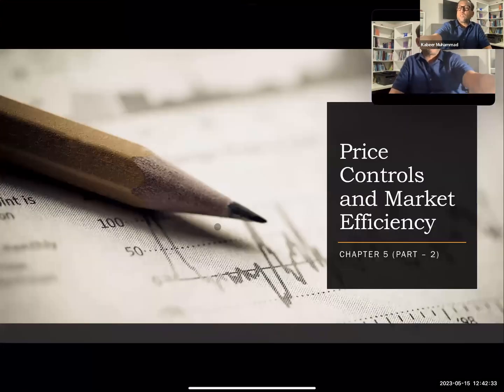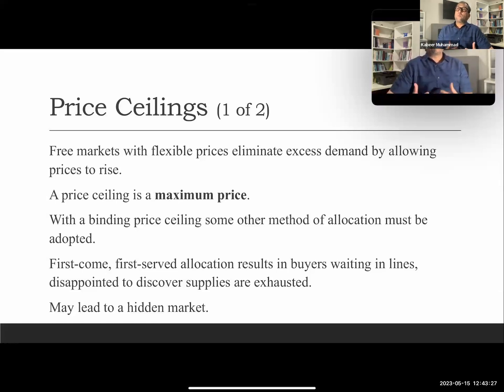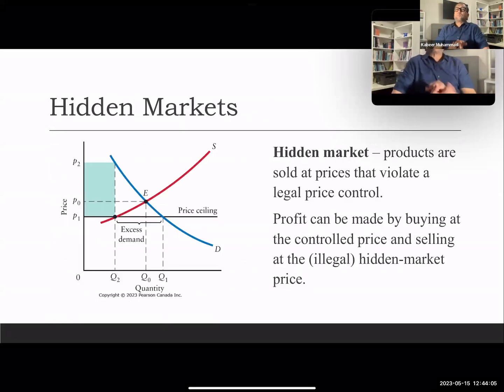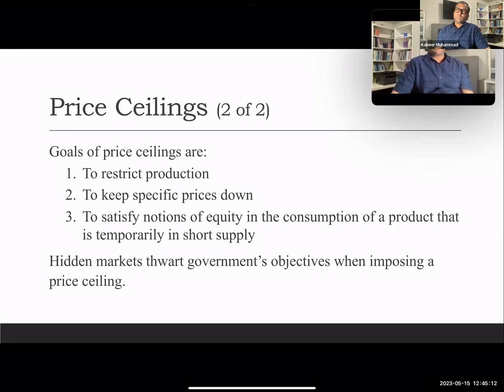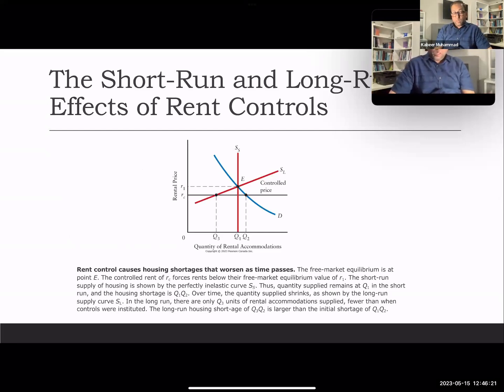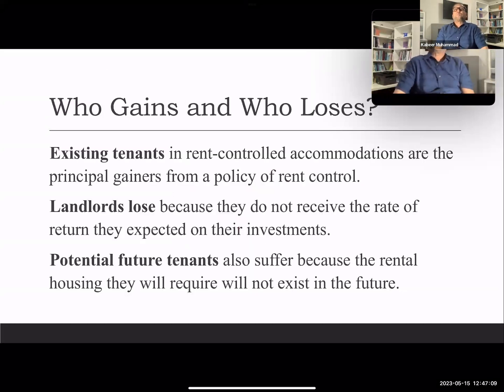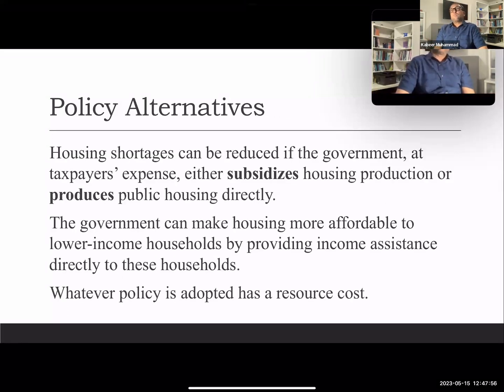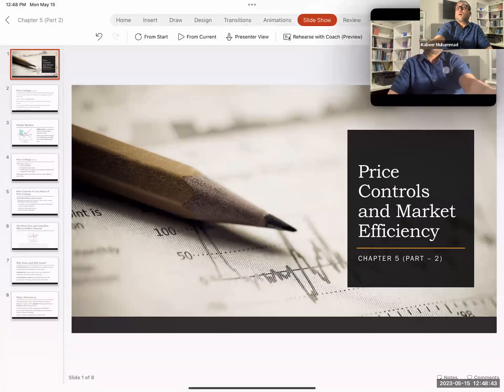Price Controls and Market Efficiency (Chapter 5 - Part 2)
Price Ceiling
Rent Controls
Shortages